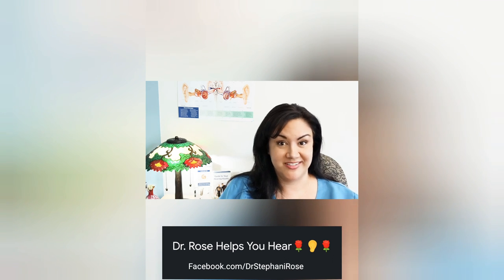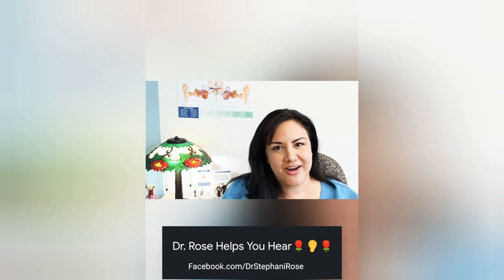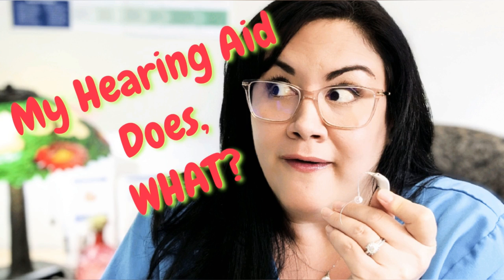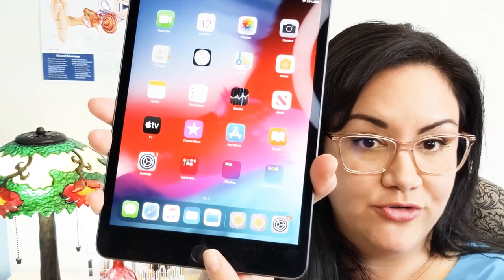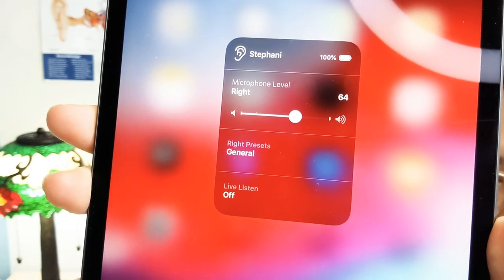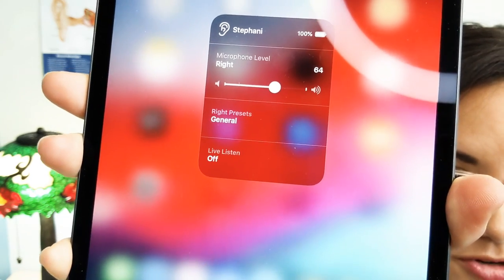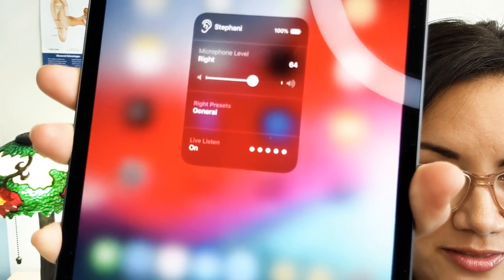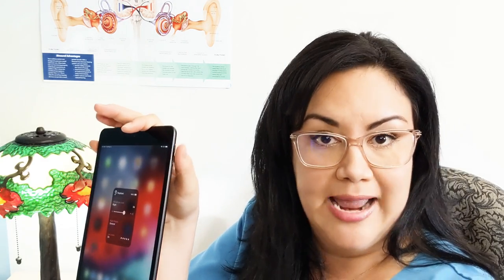My Hearing Aid Does WHAT?!? | Magic Hearing Aid Powers | Remember to Turn It Off! | Live Listen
Welcome to Dr. Rose Helps You Hear. This video will go over the Made For iPhone hearing aid feature called Live Listen that turns your phone into a personal microphone system. Spy on your friends or hear the TV from the kitchen.

Please Note: This is not available for the Phonak Bluetooth Hearing Aids, unfortunately, only Made For iPhone devices.

URL: InShot

*Please note: I cannot reply to any comments or questions about specific personal health issues due to HIPAA laws.

**Also Note: If you are experiencing a sudden hearing loss or vertigo, you should call a local ear physician (ENT or Otologist) ASAP as this is considered a hearing emergency and needs the appropriate specialist assessment.